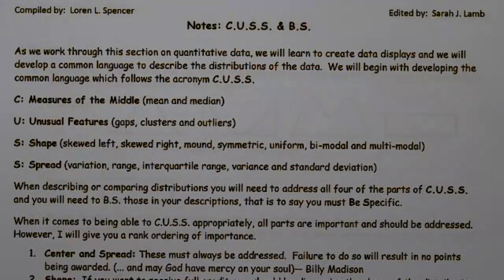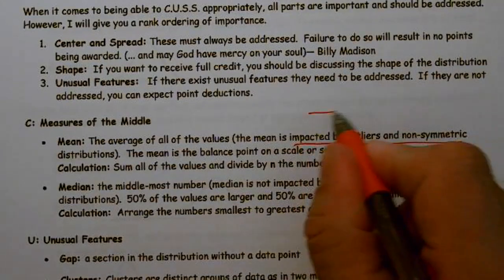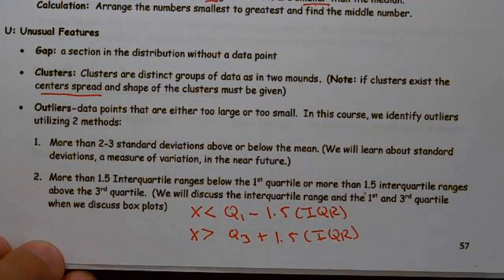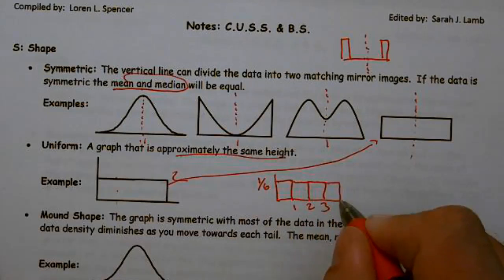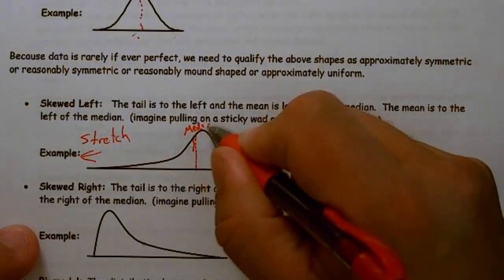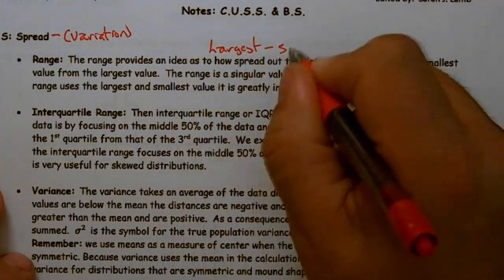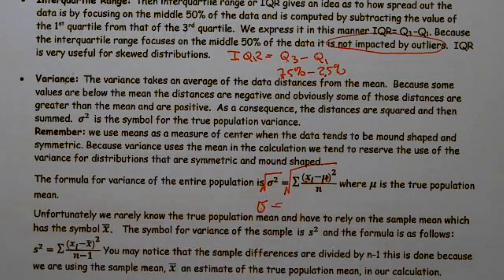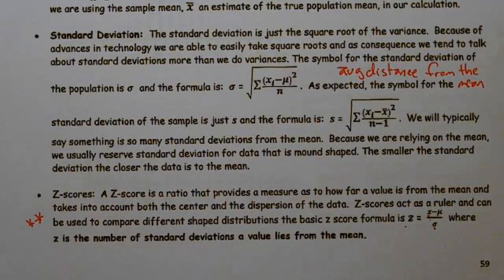08 CUSS and BS Vocabulary pgs 57 to 59